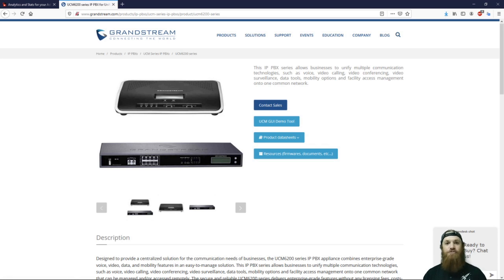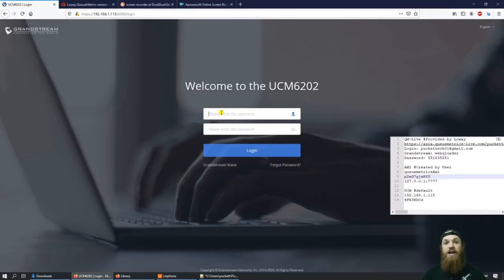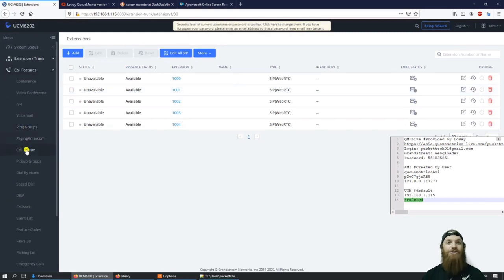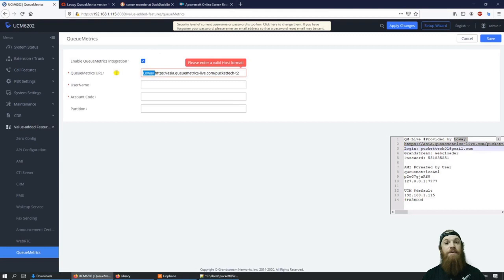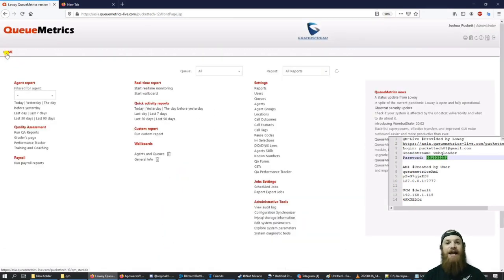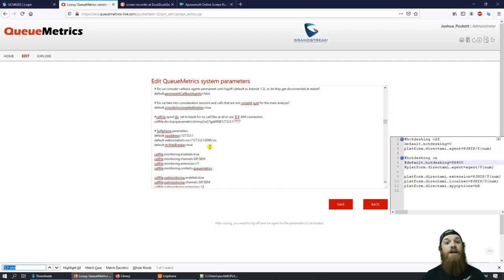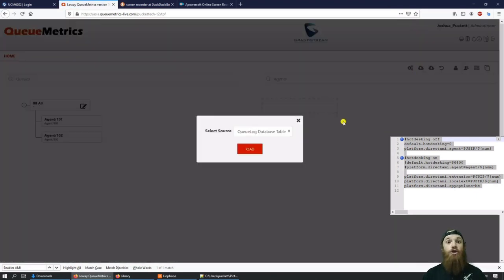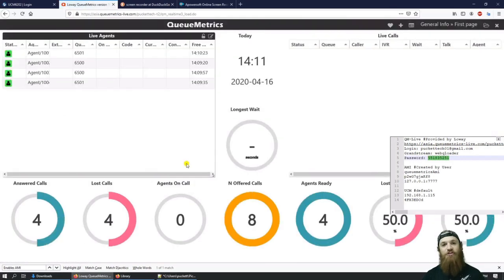QueueMetrics Live Configuration with Grandstream UCM in UNDER 5 Minutes!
Below you will find some useful information to help with the installation.

Search for "Enables AMI" and find these two lines

platform.directami.extension=pjsip/${num}
platform.directami.localext=pjsip/${num}

Replace with the entire block of text below

hotdesking off
default.hotdesking=0
platform.directami.agent=PJSIP/${num}

hotdesking on
default.hotdesking=86400
platform.directami.agent=agent/${num}

platform.directami.extension=PJSIP/${num}
platform.directami.localext=PJSIP/${num}
platform.directami.spyoptions=bE